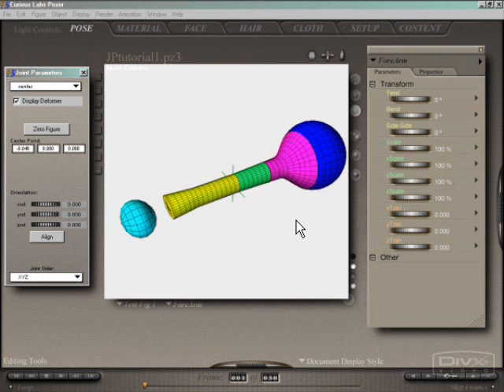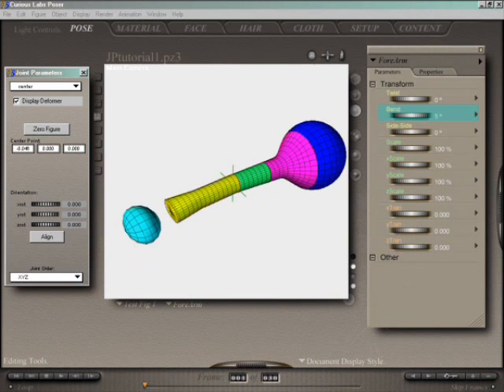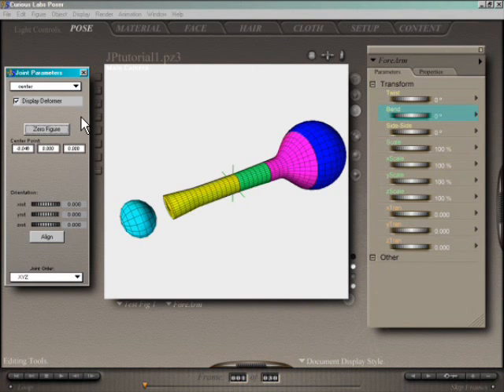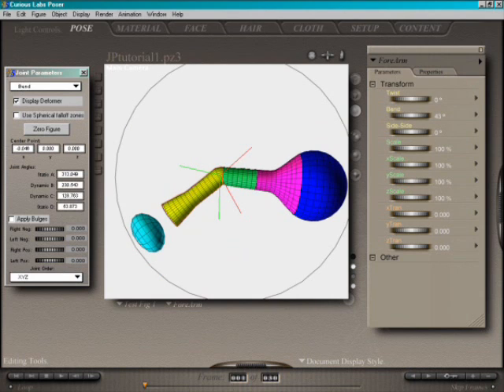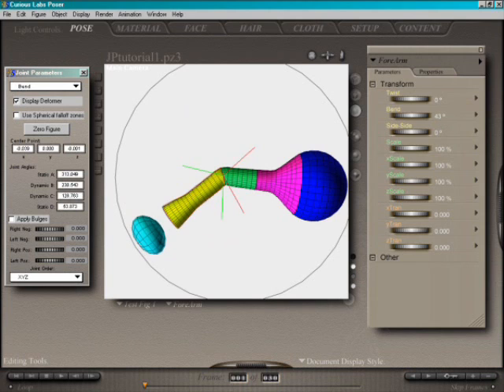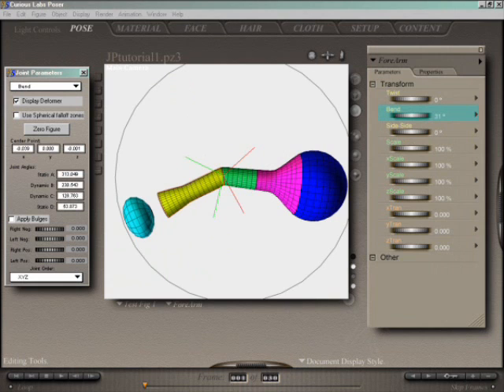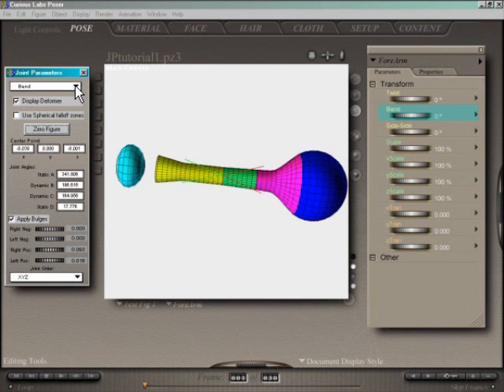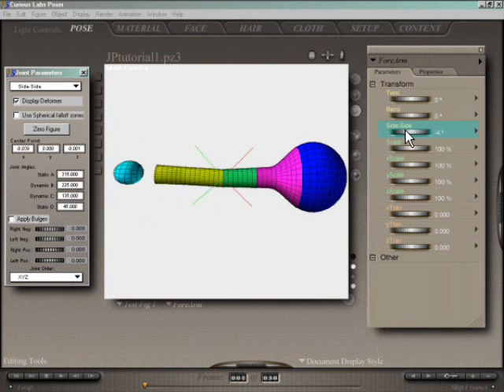Poser Joint Parameters part 1 of 2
Tutorial explaining Poser joint parameters. By PhilC